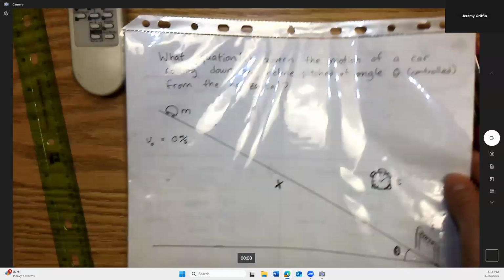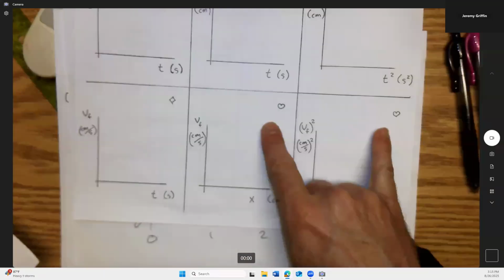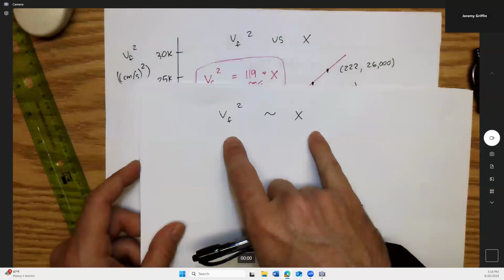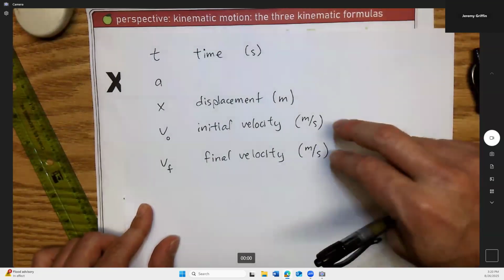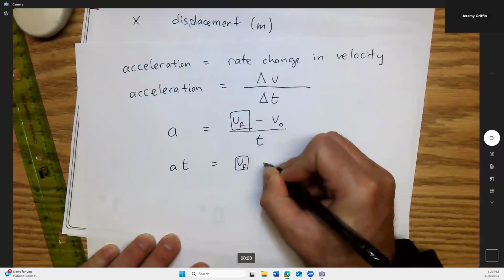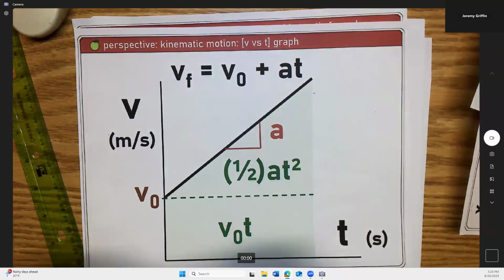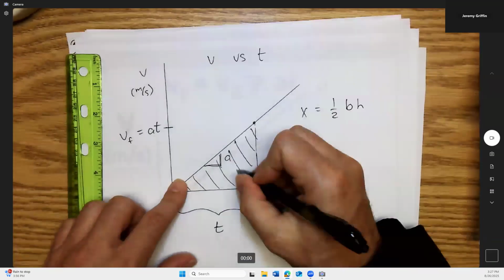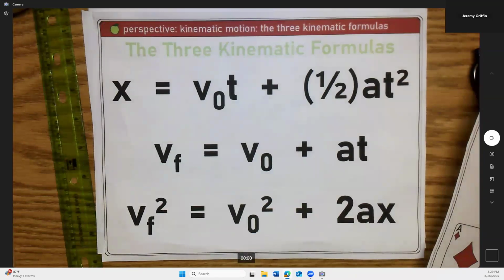2025 0826 - Physics Honors Day 12 - Car & Incline Equations